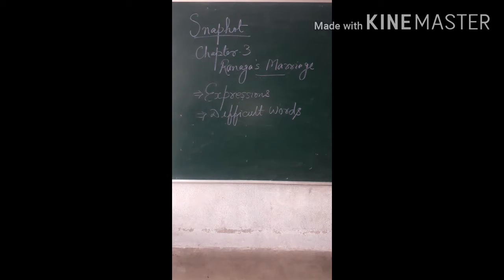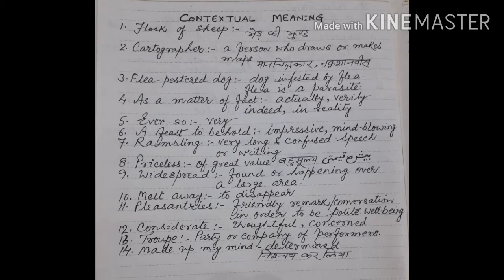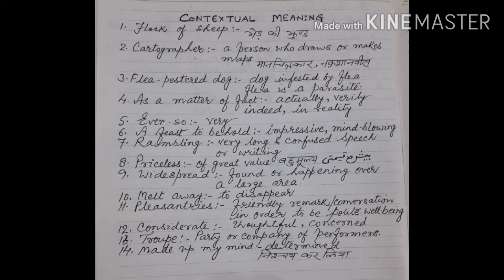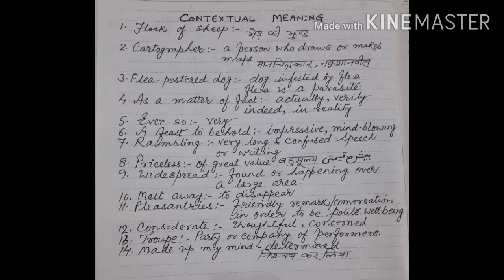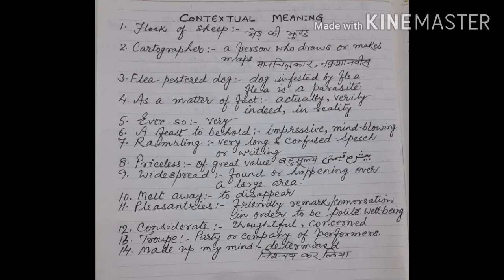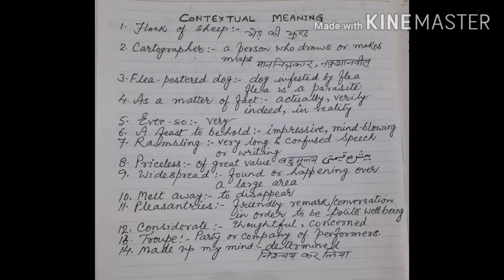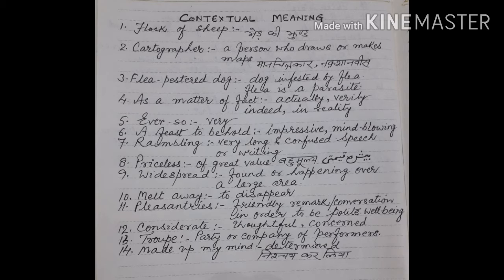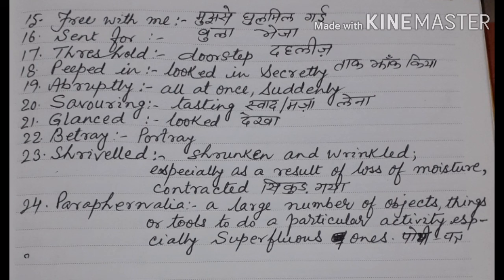SHAHID SIR CLASS 11 GLOSSARY Ranga's marriage